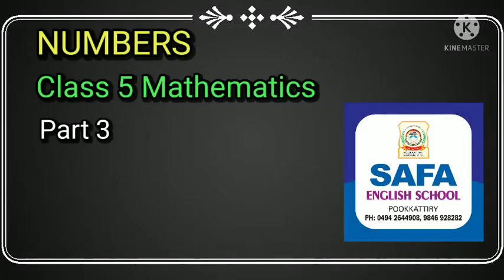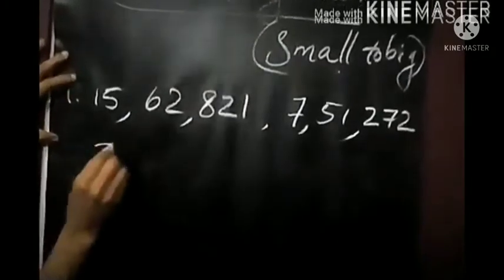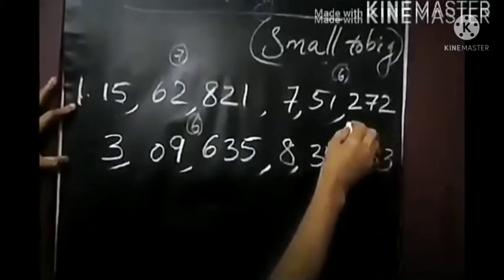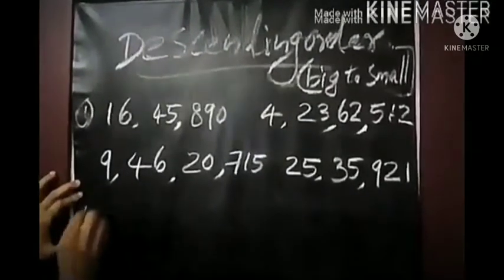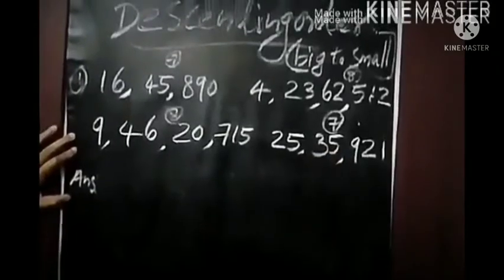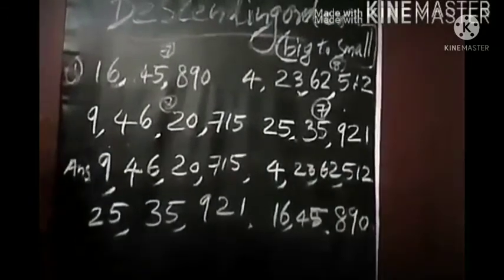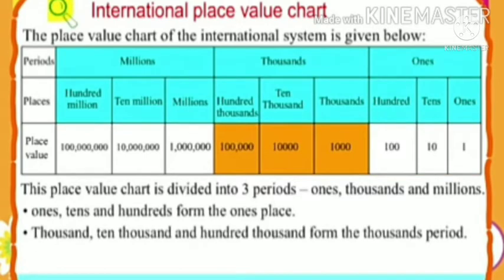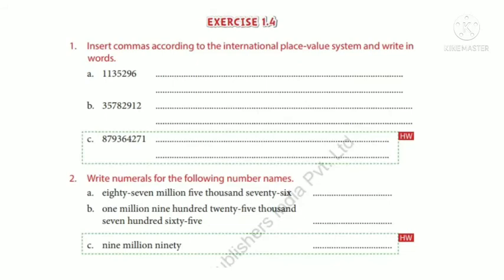MATHEMATICS CLASS V | NUMBERS PART -3(21/06/21) | ONLINE CLASS | SAFA ENGLISH SCHOOL POOKKATTIRI